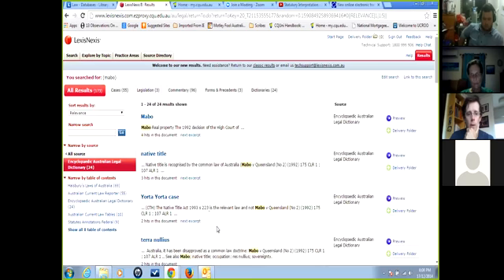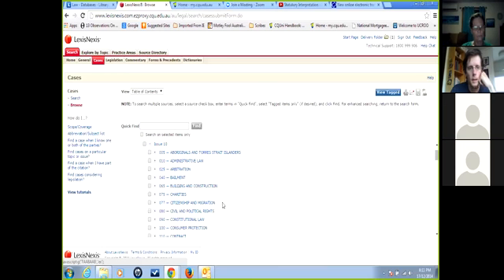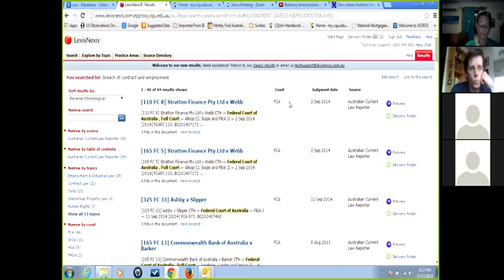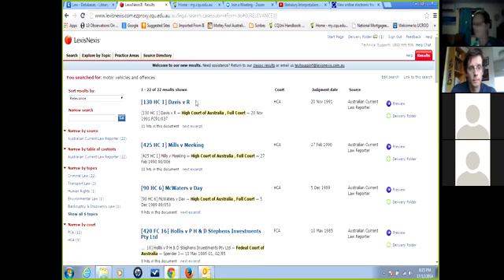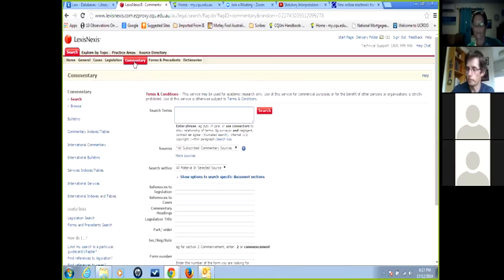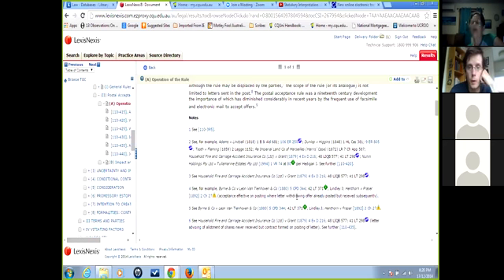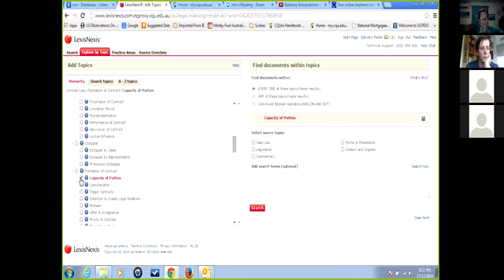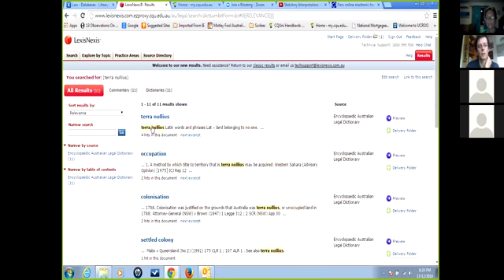LAWS11057_7 Introduction to Law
LAWS11057 Ethics.  This presentation is part of a course on Introduction to Law presented by John Milburn, CQUniversity, Australia, The full course may be viewed on iTunes U at the CQUniversity site.  Visit CQU law on Facebook.